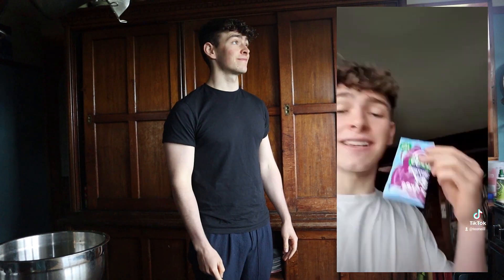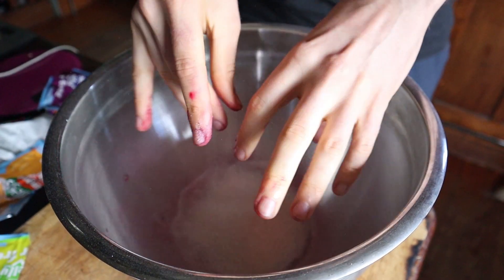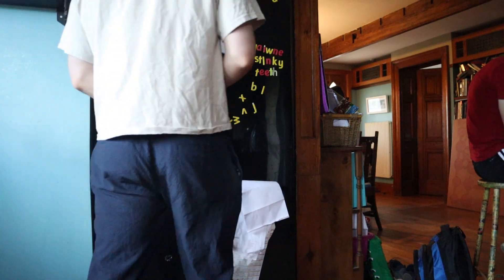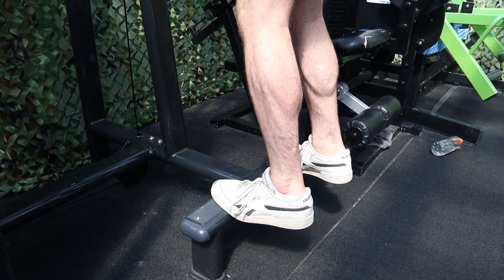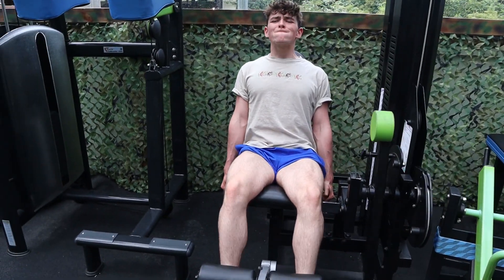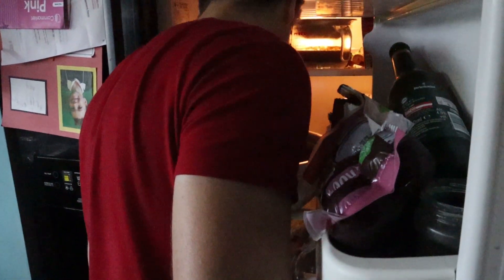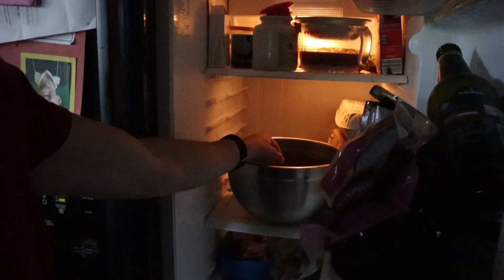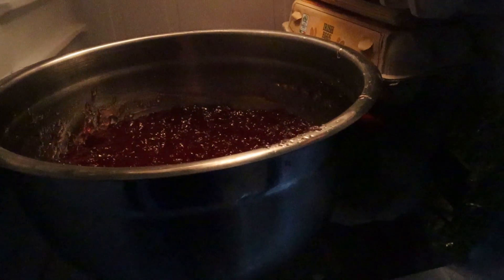How Much Jelly Can 1 Person Eat?? (Leg Day Vlog)🇮🇪🤢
Yes gou read that right I am about to try and eat 6L of jelly after leg day... I feel stupid even typing this

So today I an Irish teen bodybuilder (kinda) am going to be trying to eat 6L of sugar free jelly
SPOILER it doest go well.

I also hit a leg day and review a few protein bars so I hope you enjoy